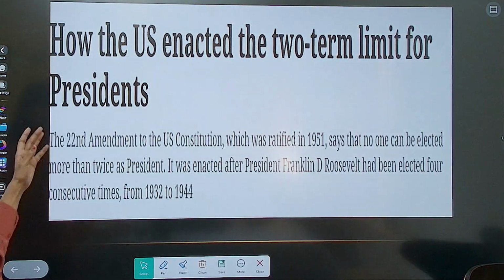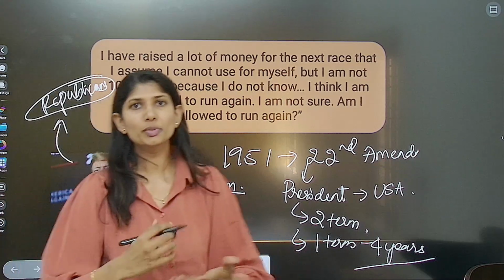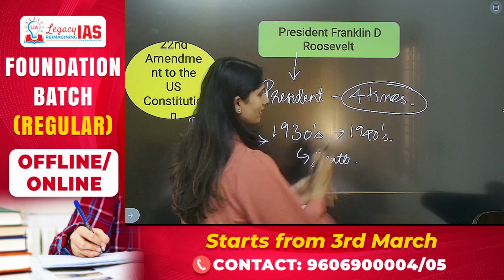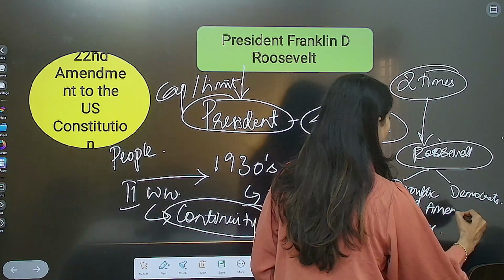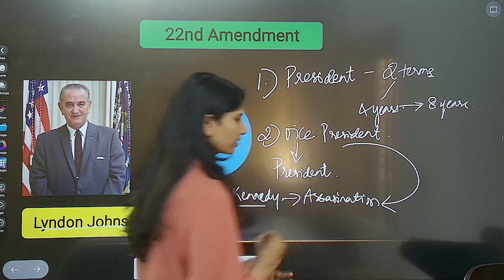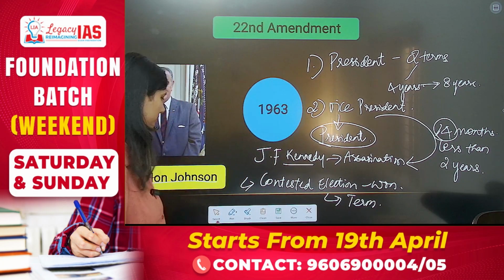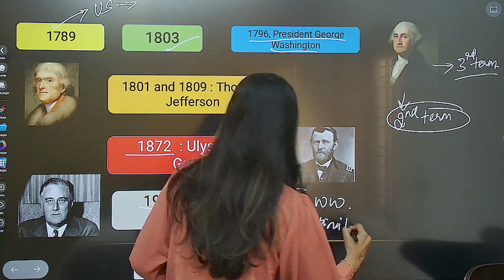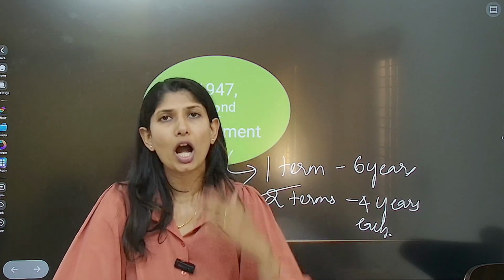Why US Has The Two-Term Limit for President: Why Does Trump Want to Scrap l Legacy IAS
Hello Students, in this video we are going to discuss about (title). To Know more about (title)Watch our full video.